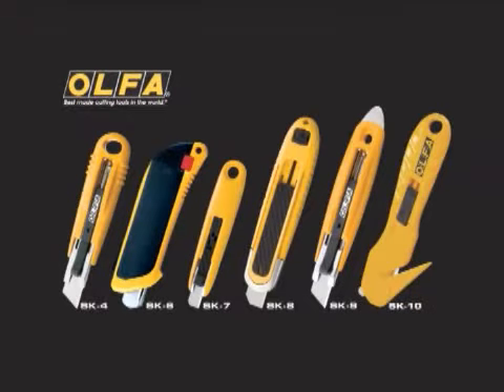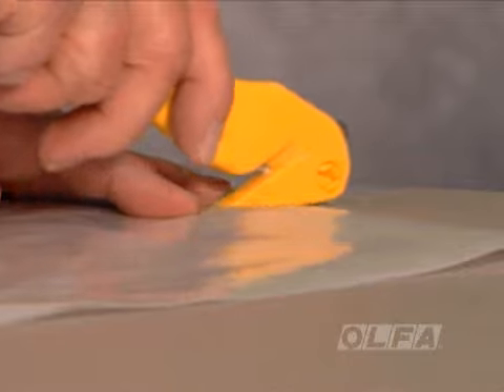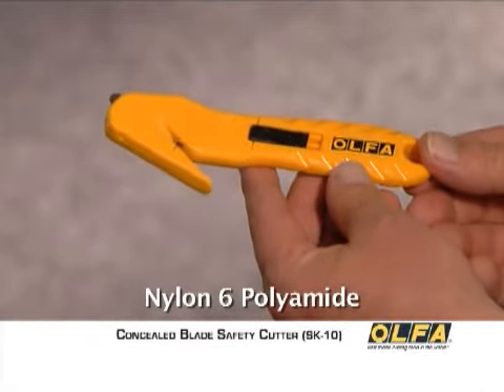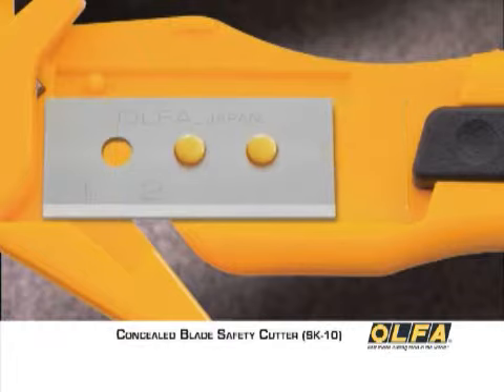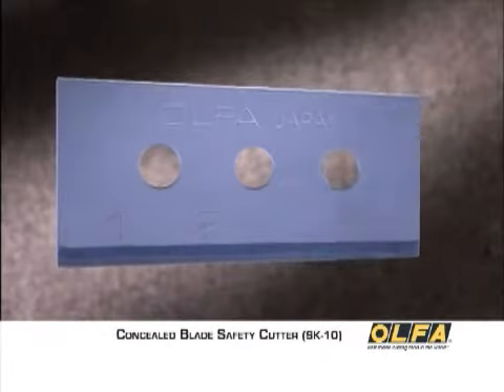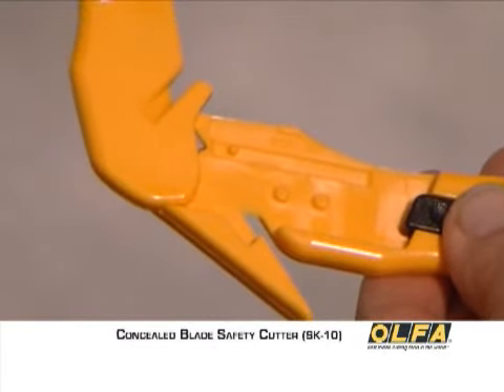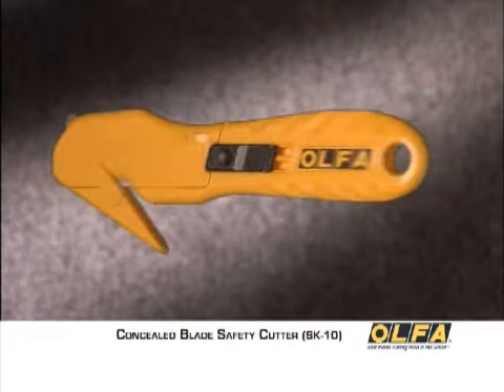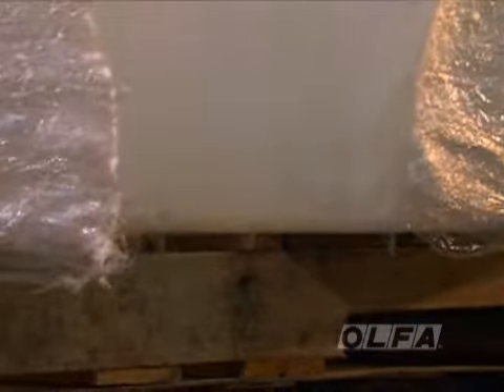Olfa SK-10 - SafeCutting.com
Olfa SK-10 concealed blade sheet material / shrink wrap cutter